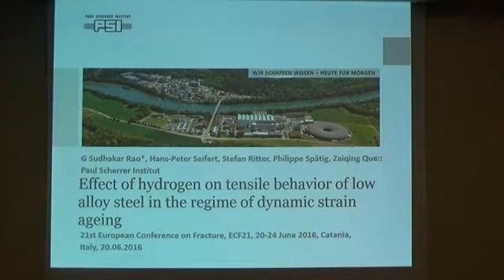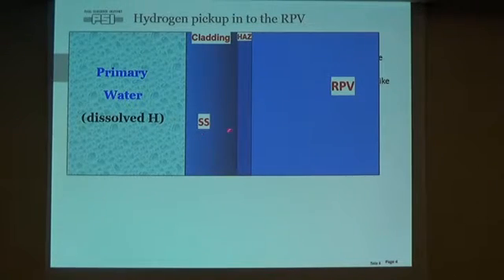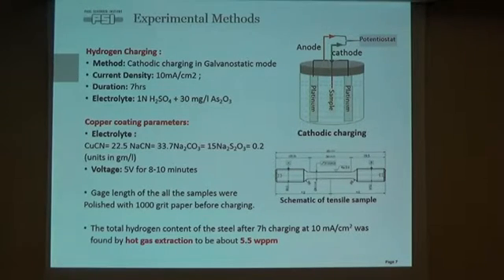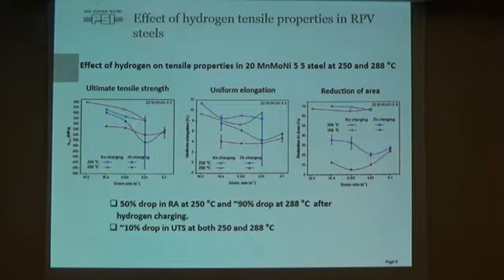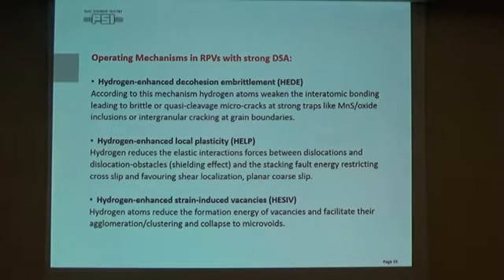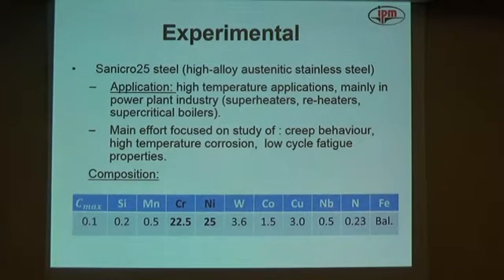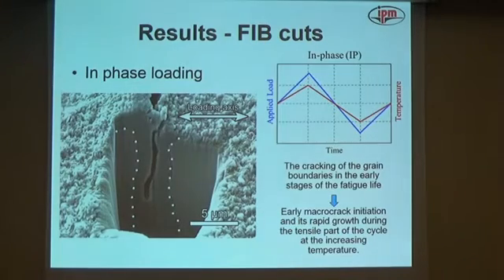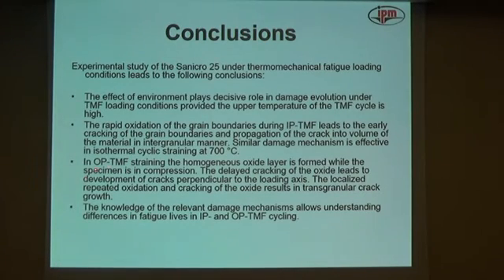Effect of hydrogen on tensile behavior of low alloy steel in the regime of dynamic strain ageing